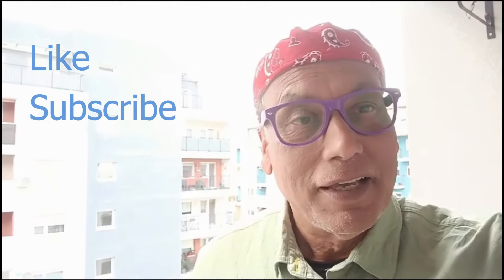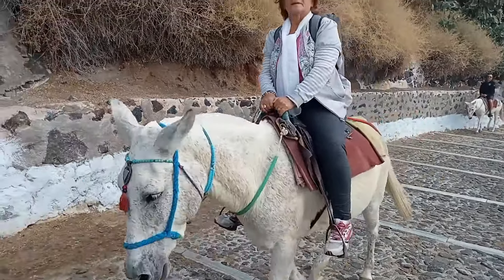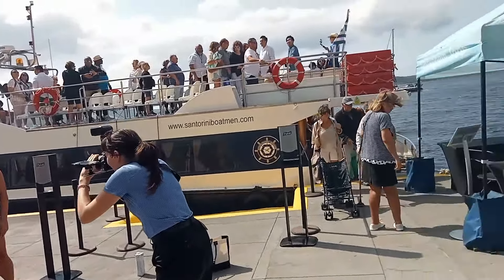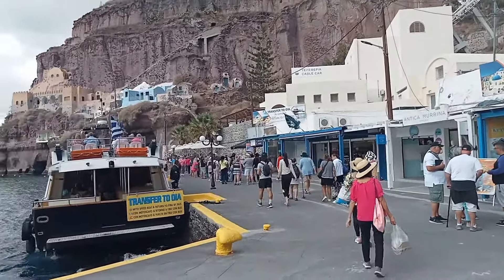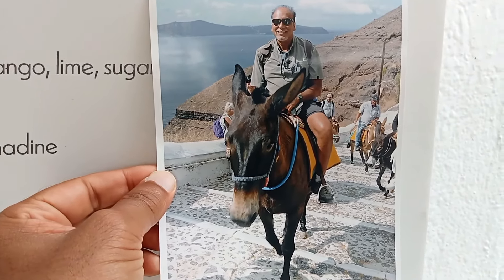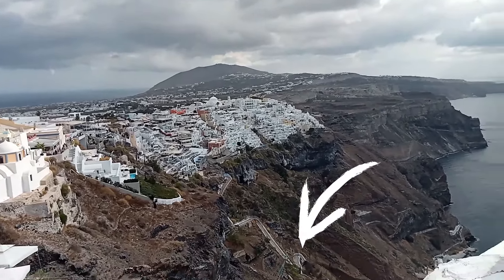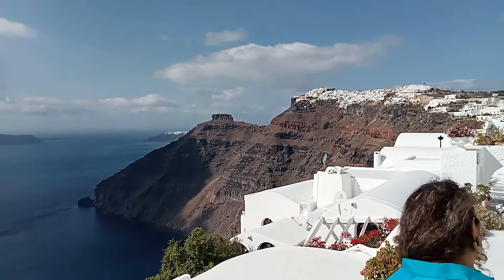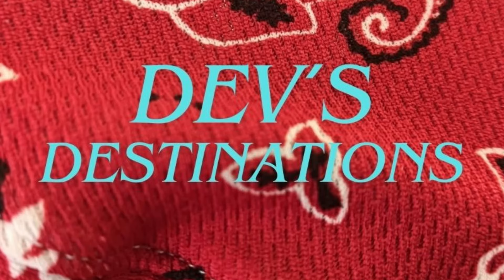Travel Greece - Santorini 3 of 3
In his third video from Santorini, Greece, Dev walks down to the Old Port in Fira and then rides a donkey back up to the town, where he continues to explore the town of Fira, and finds the famed Blue Domed Church.